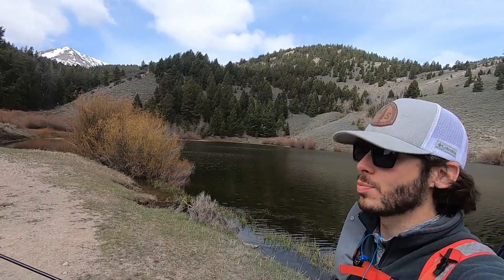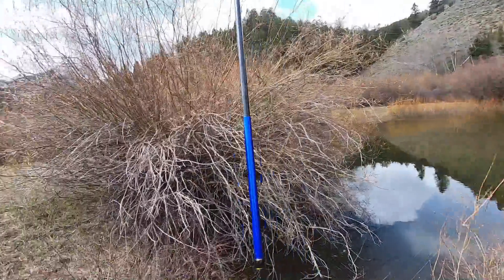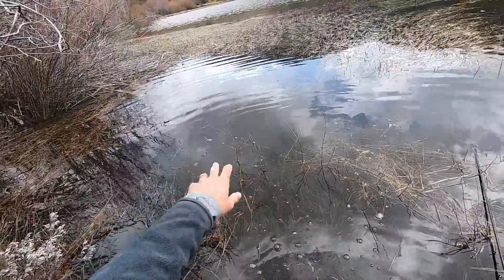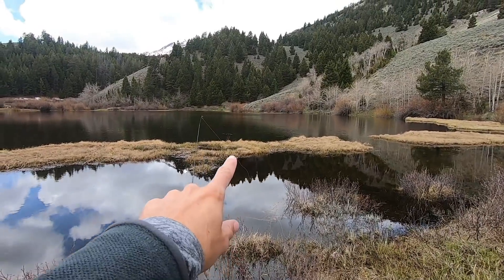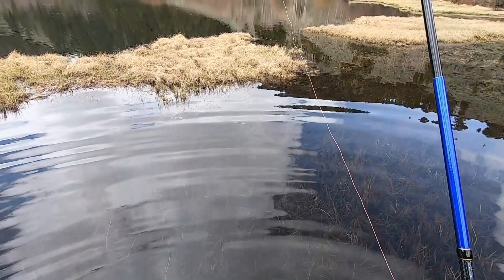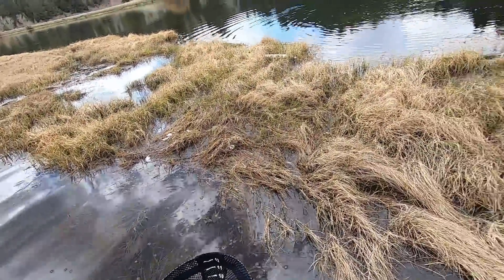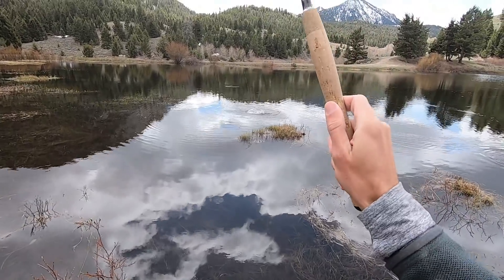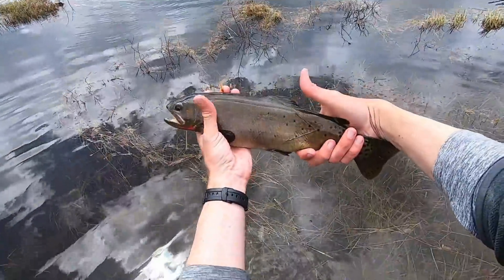Catching Big Trout in a Challenging Mountain Lake! (Tenkara Fly Fishing)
In this video I head high into the mountains to fish my first mountain lake of the year. I catch some surprisingly large and beautiful cutthroat trout in this challenging spot!

DATE FILMED: May 2020

LOCATION: Idaho

GEAR USED
** ROD: Dragontail/Nirvana 400
** LINE: 13-foot level line with 3 feet of tippet
** FLY: Waldo kebari (I'll be making fly tying videos soon, so be patient for more info about this one) and a stiff hackle (black) takayama kebari
** NET: Measure Net with rubberized medium net bag

Intro wind noise clip: "Wind, Realistic, A.wav" by InspectorJ of Freesound.org